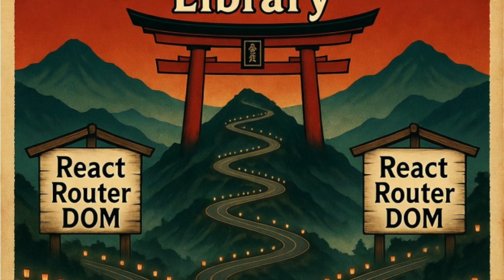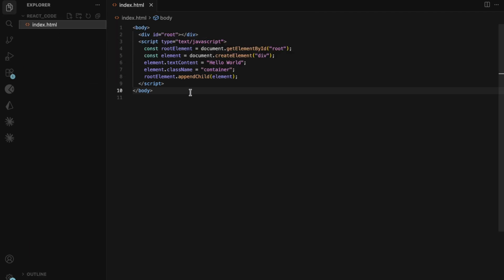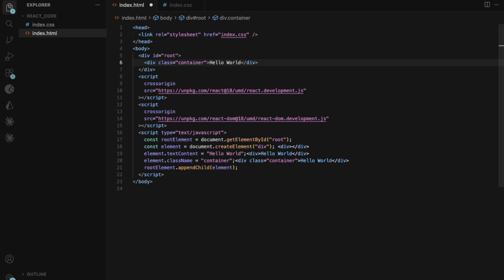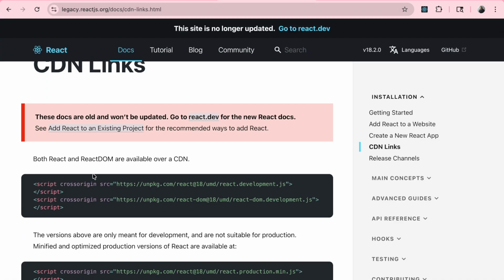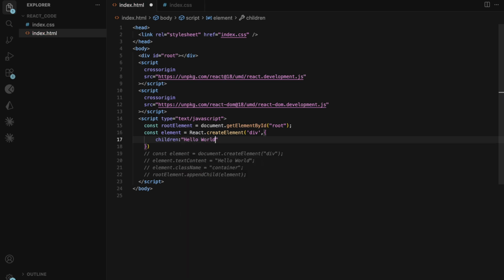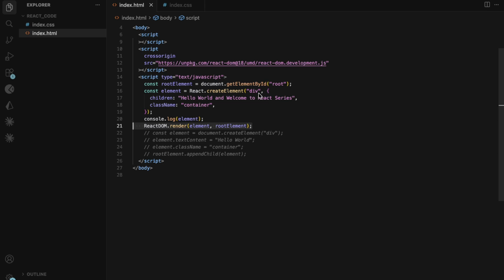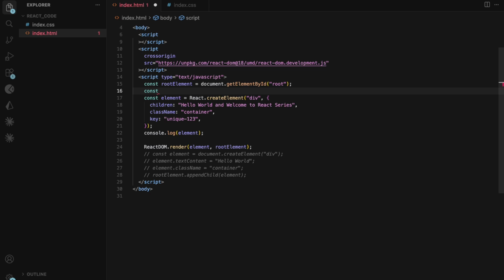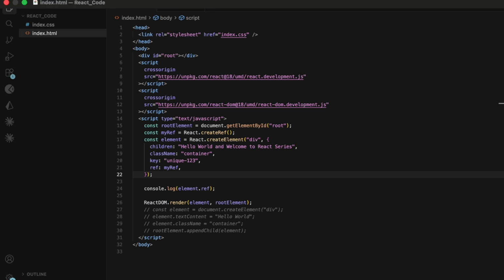What Happens When You Remove JSX From React? createElement Explained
🚀 Before JSX. Before npm. Before build tools.
There was just React — in its purest form.

In this video, we strip away everything modern
and build a real web page using only
Vanilla JavaScript and React.createElement().

No JSX. No build process. No npm.
Just React — the way it was always meant
to be understood.

⏱️ CHAPTERS:
0:00 - Introduction
2:44 - Vanilla JavaScript & DOM Manipulation
6:00 - Importing React via CDN (No npm Needed)
7:40 - React.createElement API Explained
9:57 - React Elements vs DOM Elements
12:37 - Keys & Refs in createElement
15:24 - What's Coming Next
15:53 - Wrap Up

📌 WHAT YOU WILL LEARN:
✅ How to manipulate the DOM using pure
   Vanilla JavaScript before React
✅ How to import React and ReactDOM
   via CDN — zero npm, zero setup
✅ How React.createElement(type, props, children)
   actually works under the hood
✅ The difference between a React Element
   and a real DOM Element
✅ What createElement actually returns —
   a plain JavaScript object describing your UI
✅ How keys and refs work inside
   the createElement API
✅ Why understanding this makes you
   a fundamentally stronger React developer

Every single line of JSX you write
gets converted into React.createElement() calls.

Every. Single. One.

When you understand what happens BEFORE JSX —
you stop guessing and start knowing.
That is the ReactSensei difference.

🔜 COMING UP NEXT:
→ Creating Nested Elements without JSX
→ Going deeper into the React element tree
→ One concept. One video. No fluff.